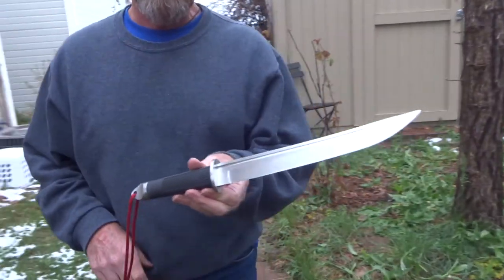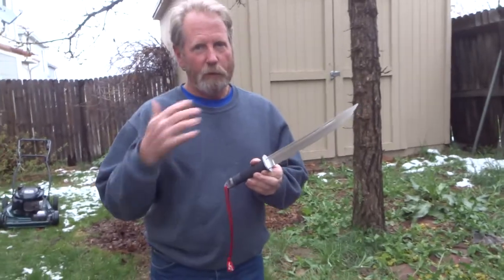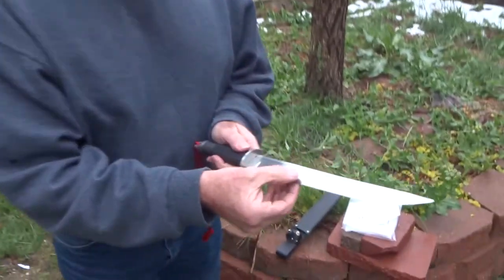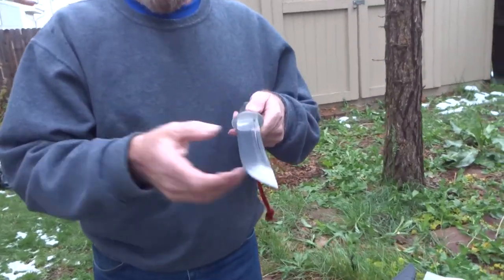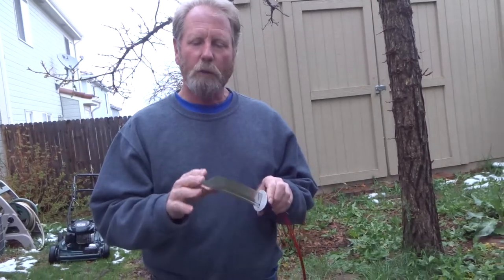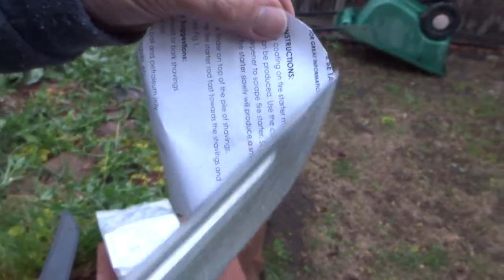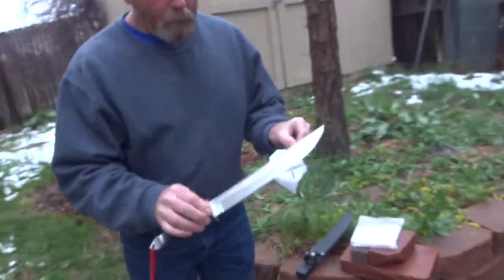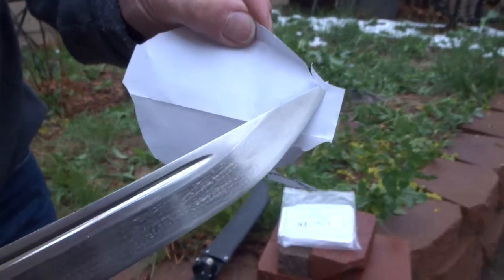Hawaiian Knife is Amazing Sharp